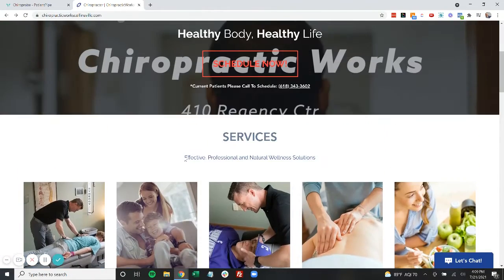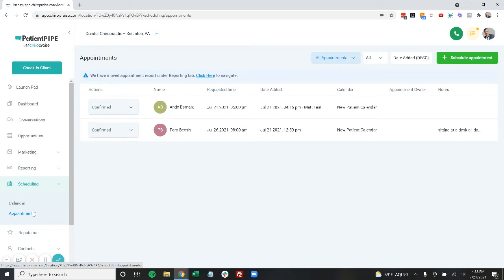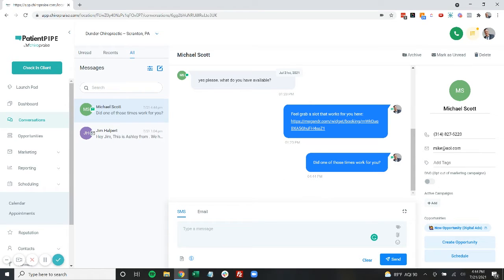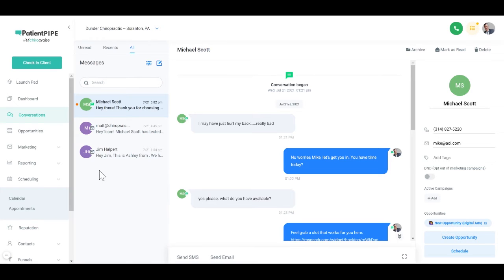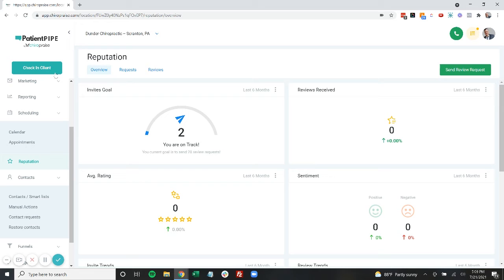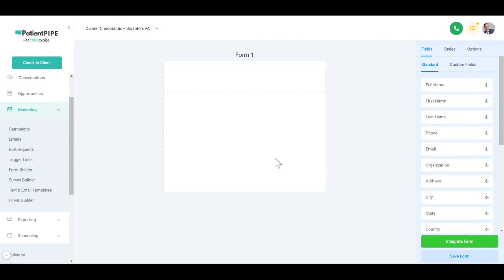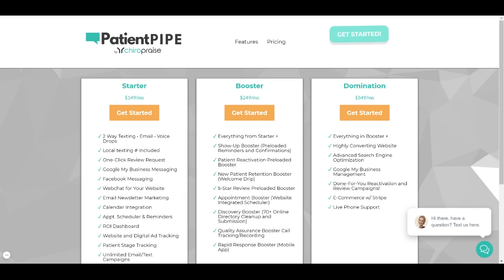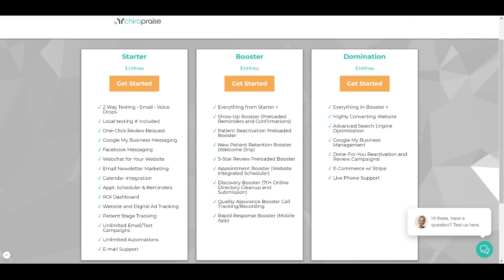PatientPipe Demo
From online scheduling to texting patients...to getting new 5-star reviews!